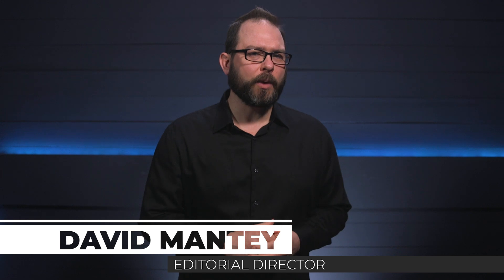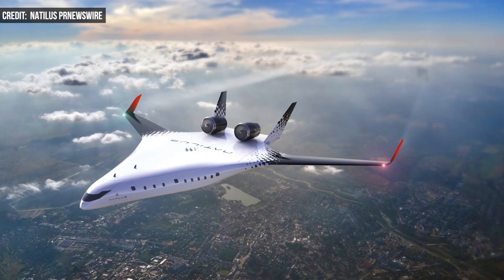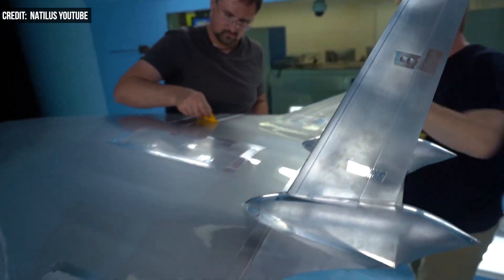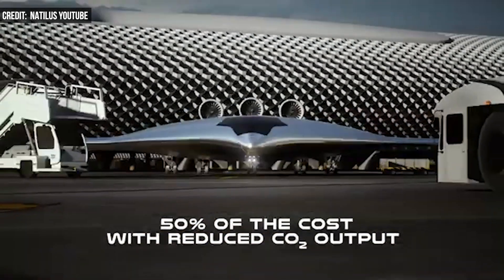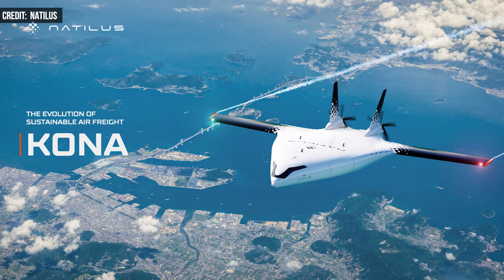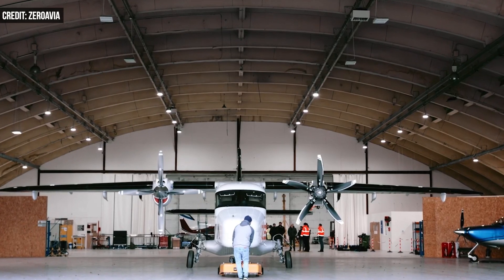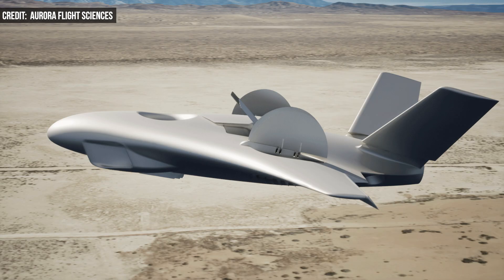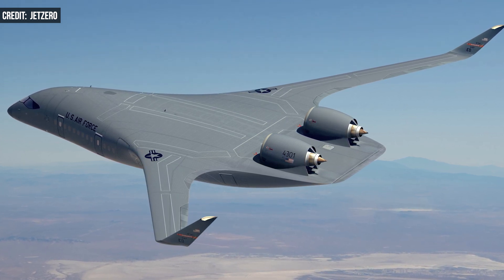Natilus Concept Could Compete with Popular Boeing 737, Airbus A320 Aircraft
Based in San Diego, Natilus is an aerospace startup developing a portfolio of efficient blended-wing-body aircraft that could transport passengers and cargo more sustainably.

According to the company, compared to the traditional tube-and-wing aircraft we use today, these designs could reduce fuel consumption by 30% while increasing payload capability by 40%.